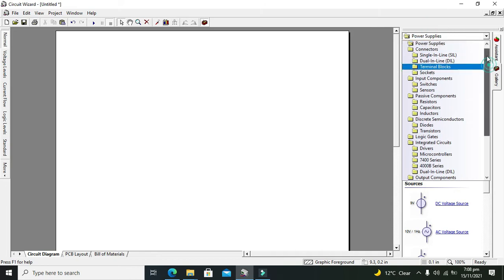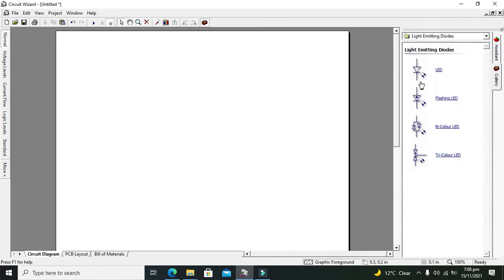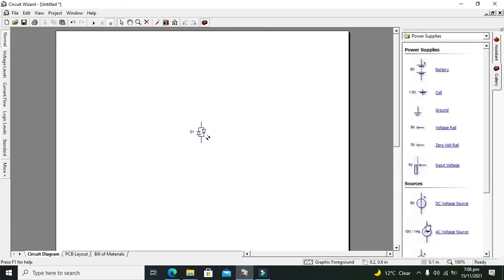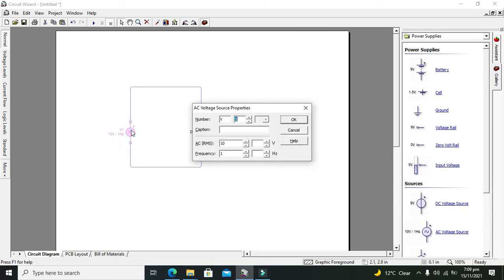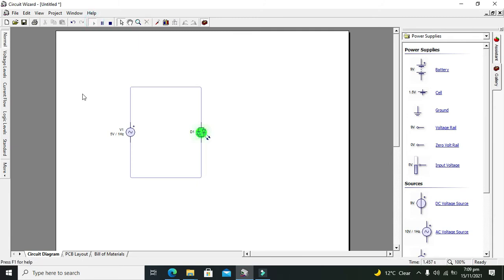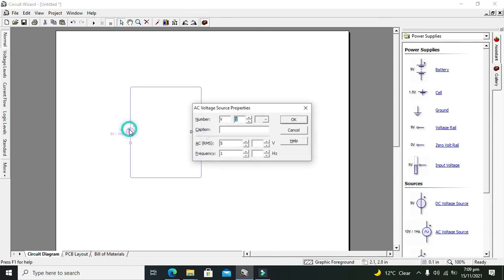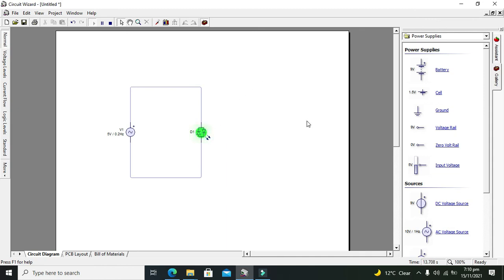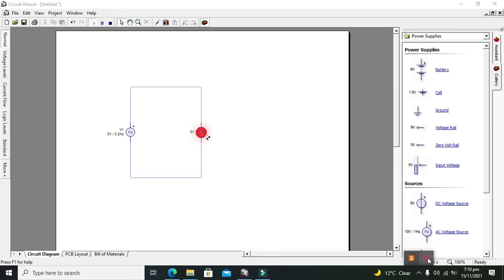how to use a bi colour led in circuit wizard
1. how to use a bi colour led in circuit wizard.
2. double color led in circuit wizard.
3. tutorial on how to use a bi colour led in circuit wizard.